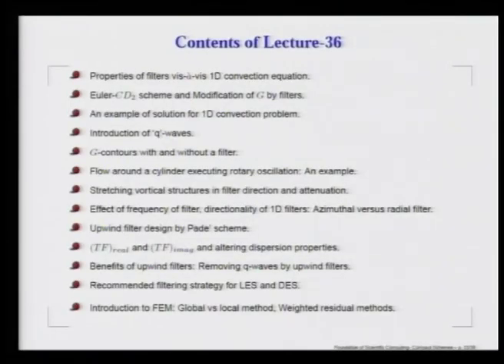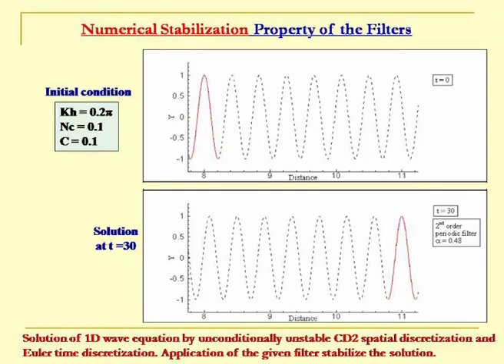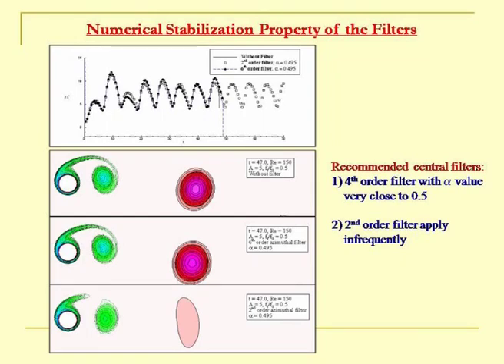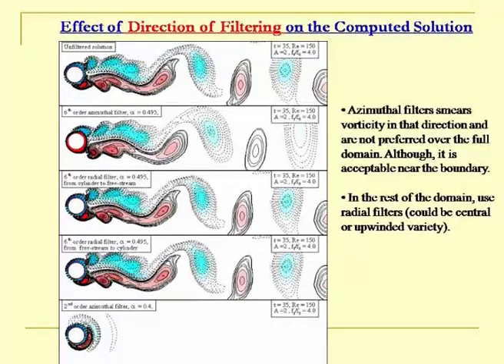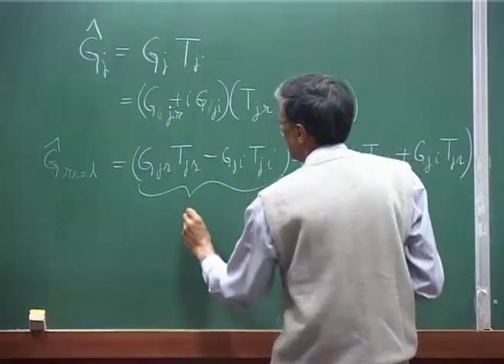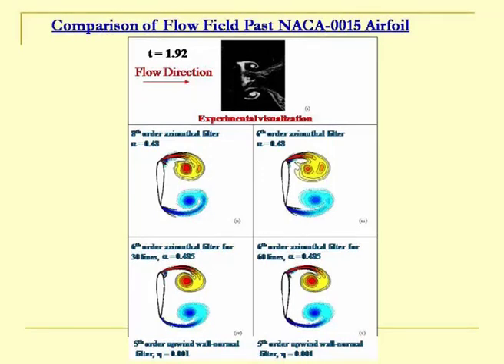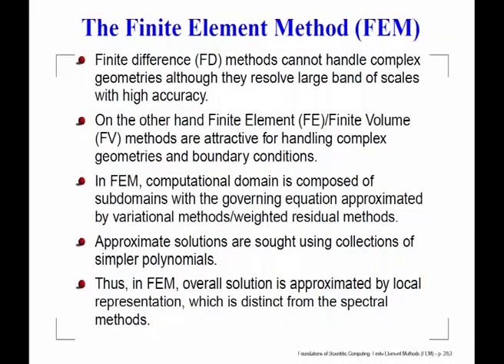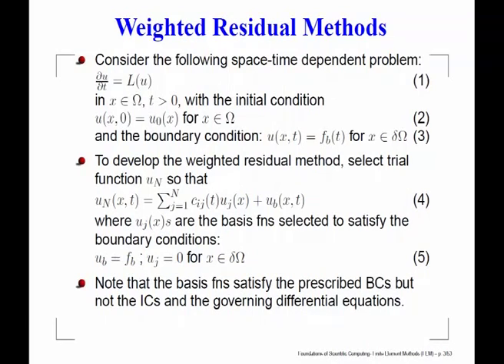Mod-01 Lec-36 Foundation of Scientific Computing-36